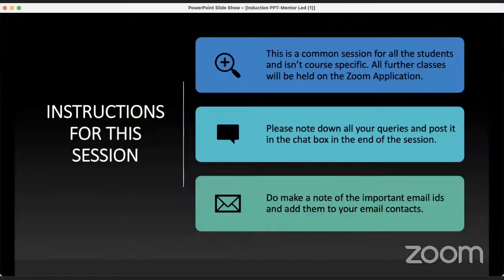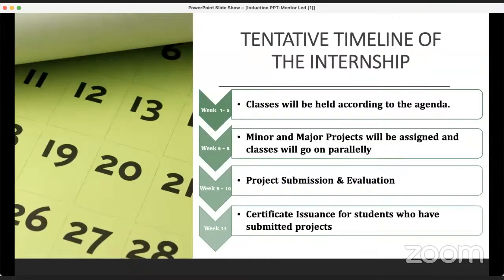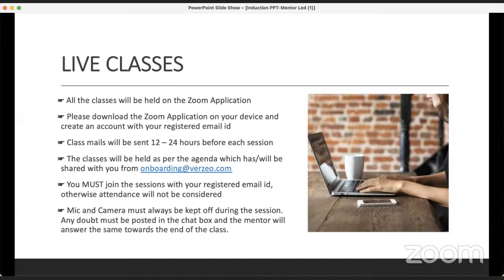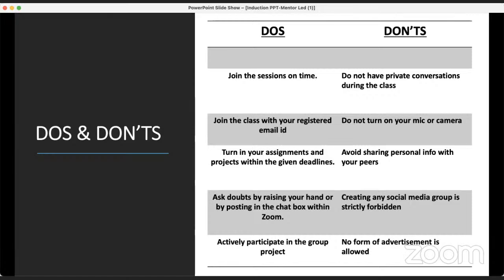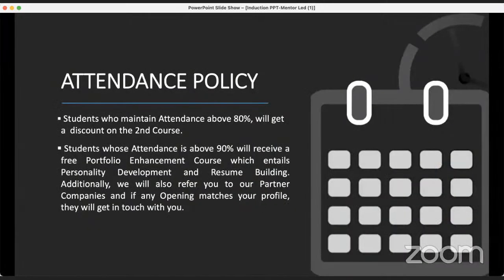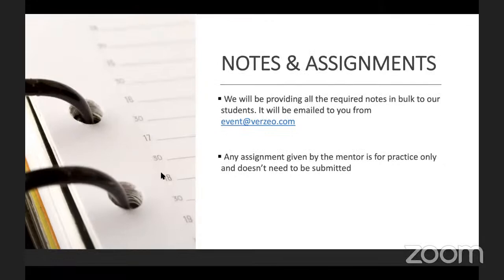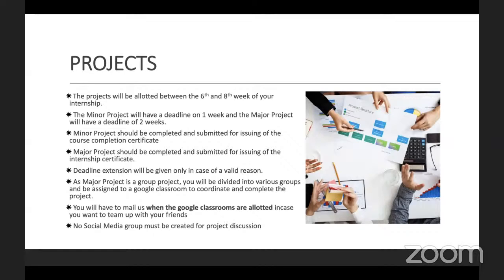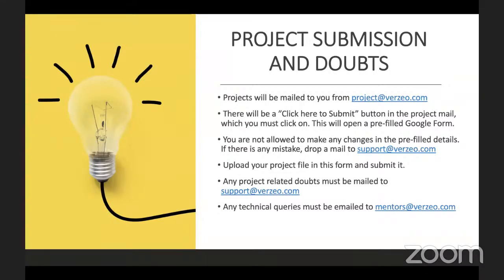Induction September 2022 MLD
HI Students!
Welcome to verzeo Program, This is a orientation session by the team Verzeo. the session will start at sharp 3:00pm. Please wait till the host to present.